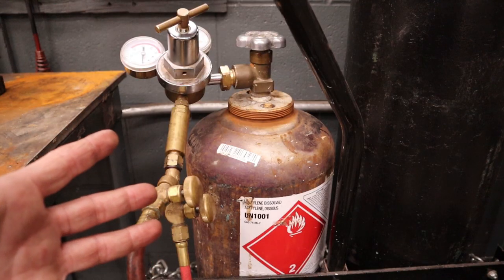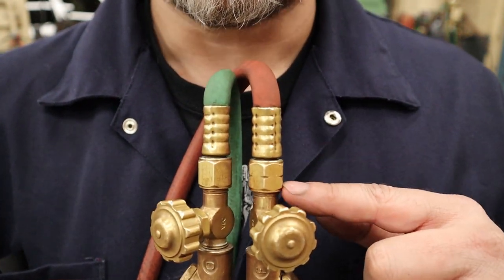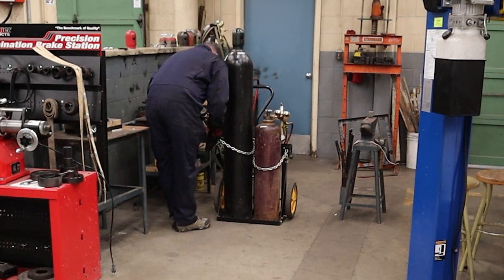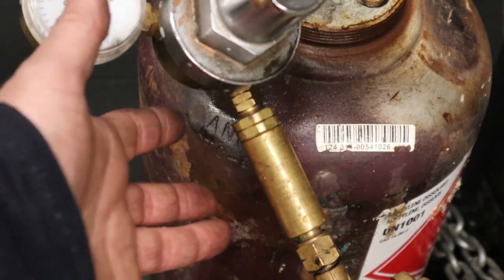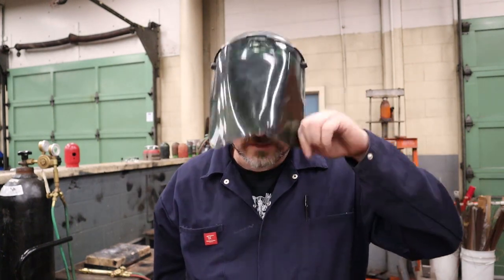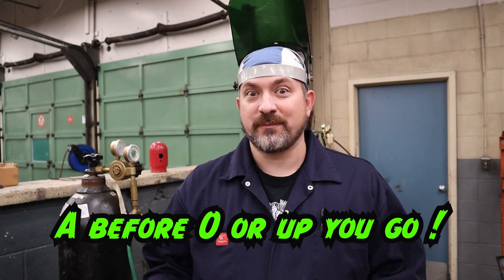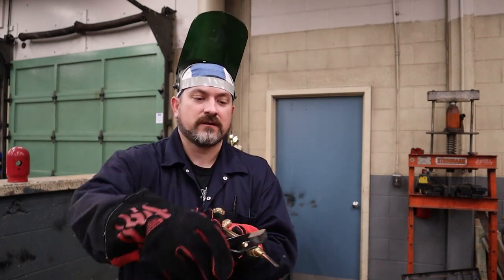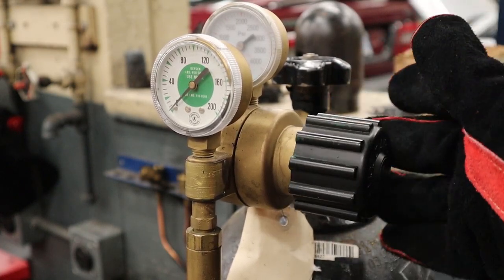Gas welding safety, set up, and how to get to a neutral flame. How to Become a Welder!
This video is the second video in a brand new welding series called
How to Become a Welder!

This series is about anything and everything about welding including safety, setup, proper operation, diagnosing bad welds, and making cool welding projects. This second episode is all about the safety, set up, and how to get a neutral flame on a gas welding setup (oxyacetylene welding).

Quick reference jump points in the video.
00:25 Dangers of Oxygen and Acetylene gases.
03:33 How to tell which gas is which.
06:08 Cylinder safety- how to change a cylinder.
09:15  The gas welding equipment used and setup.
14:03  Personal Protective Equipment (PPE) for gas welding.
17:20  Making the area safe for gas welding.
17:58  Setting up the equipment to get a neutral flame/bleed out

100% pure tungsten electrode 3/32"
2% Thoriated tungsten electrode 3/32"
2% lanthanated tungsten electrode 3/32"
Leather welding gloves MIG/SMAW
Leather welding gloves TIG
Chipping hammer and brush SMAW
MIG pliers
MIG nozzle dip
Lincoln .035" contact tips
50lb welding magnets
Torch tip cleaners

Way of the Wrench is pleased to announce that we have partnered up with the Canadian Welding Association (CWB Group) and are looking forward to producing more amazing welding content for this new series. Interested in the welding trade or learning more about welding? Check them out on their Instagram

If you enjoyed the video and/or learned some cool tips, I would appreciate a like and a subscribe so I can be inspired to create more videos and continue to make better content for you guys!

If you have any ideas for future content for this new series or have any business inquiries, please leave a comment down below or shoot me a private message on Instagram!

Special thanks to Guillermo Vargas for all of his work on the new how to become a welder intro title.   Super stand up guy who offered up his services and came through big time.  Thanks bruh!  It looks amazing. If you are looking for some custom advertising or graphic design of your own, hit him up on his Instagram Guillermo Zevallos Vargas.